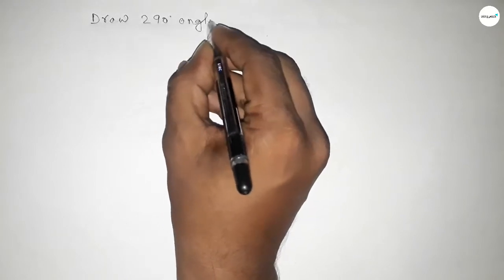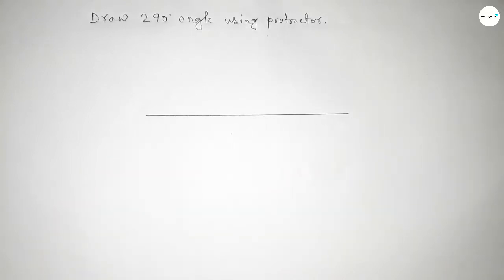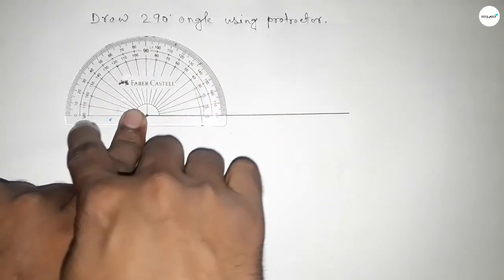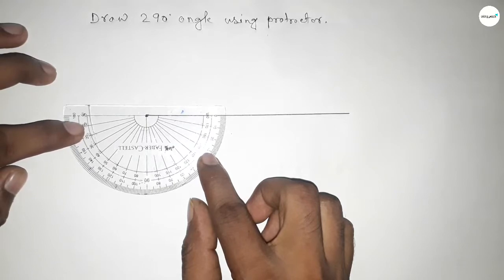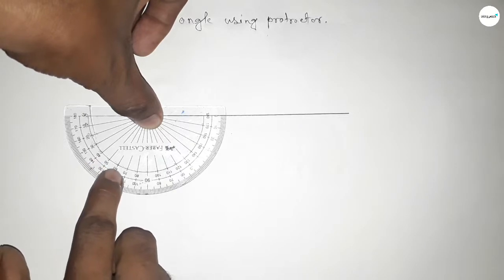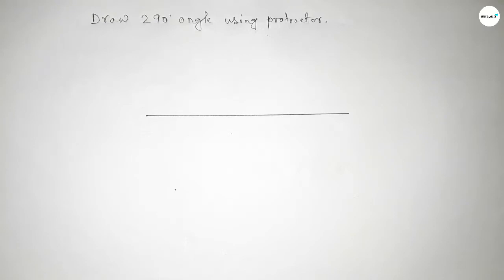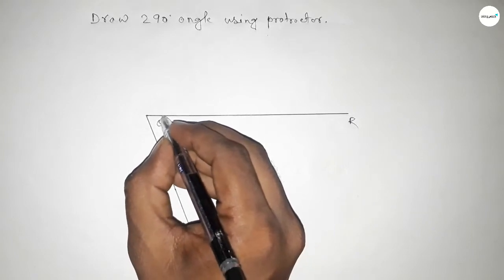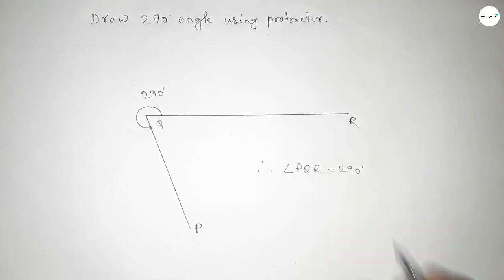How to draw 290 degree angle using protractor.make 290 degree angle using protractor.shsirclasses.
In Easy Way how to draw 290 degree angle using protractor. make 290 degree angle using protractor.